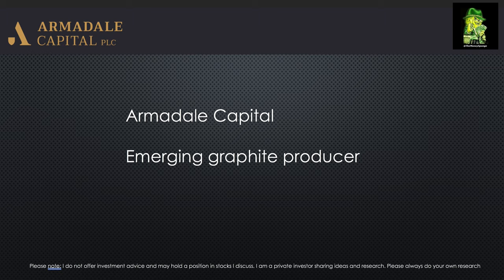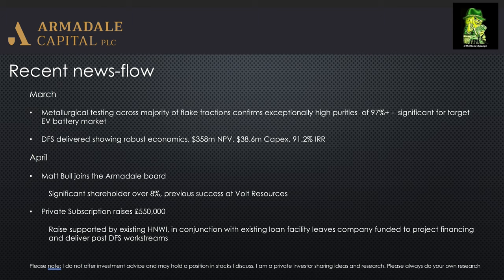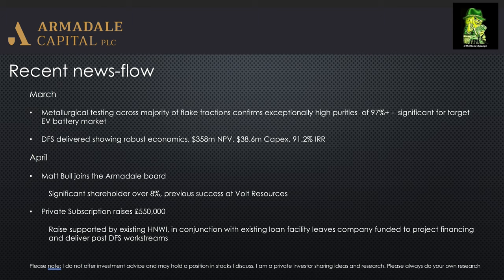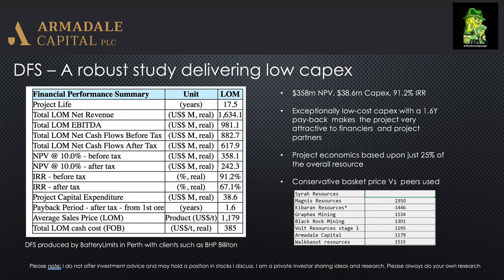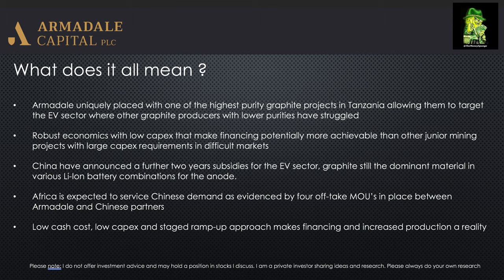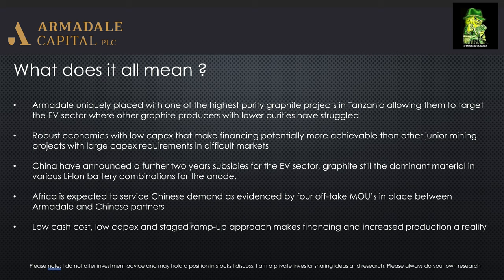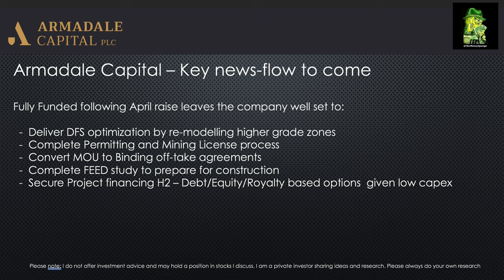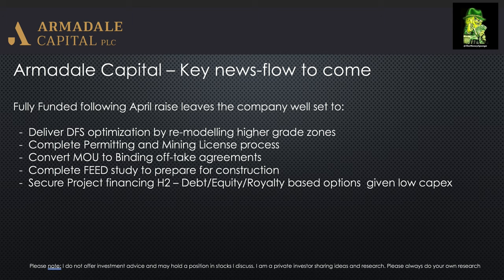Armadale Capital Emerging Graphite Producer - Update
A recap of recent news-flow and a look ahead to an exciting 2020 as the company look set to achieve key milestones including project financning